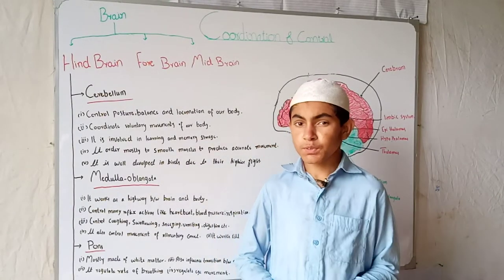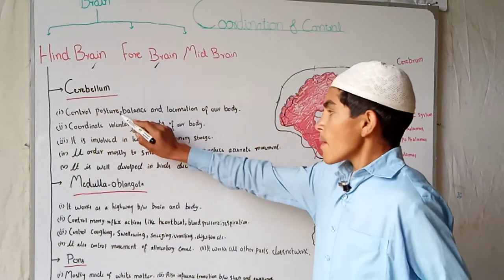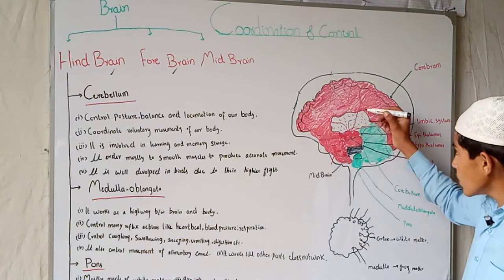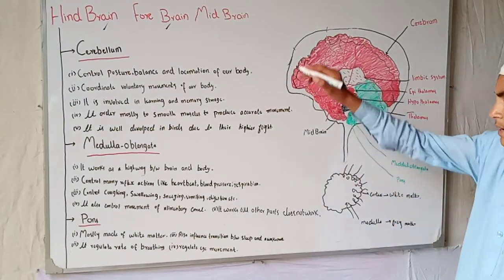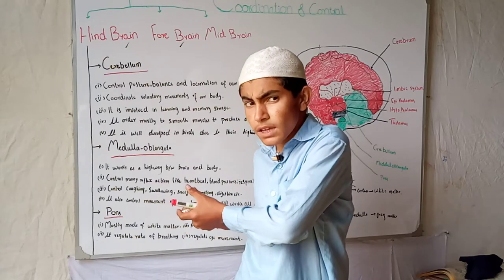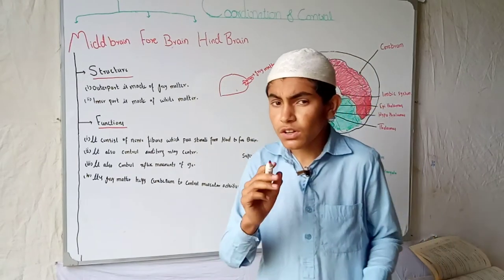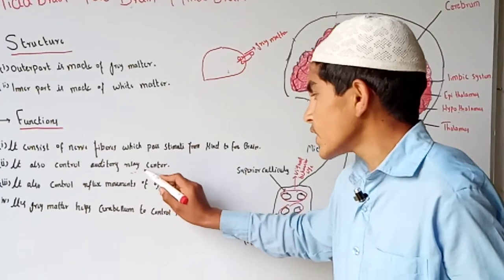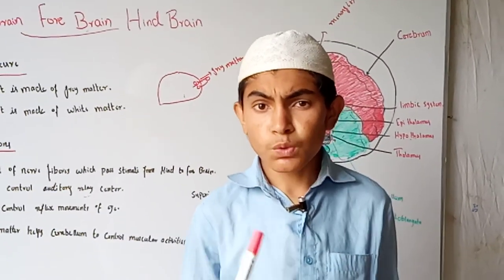Human brain Hind brain and midd brain function and stractural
Next video lobes of brain and layers of brain